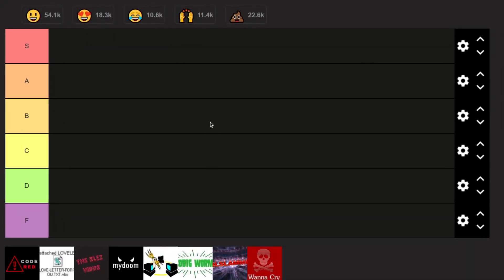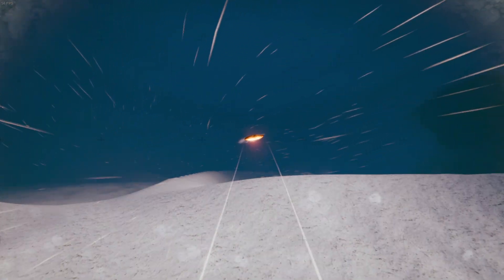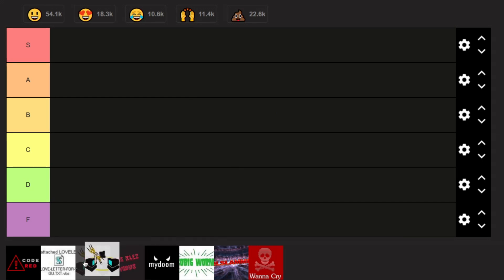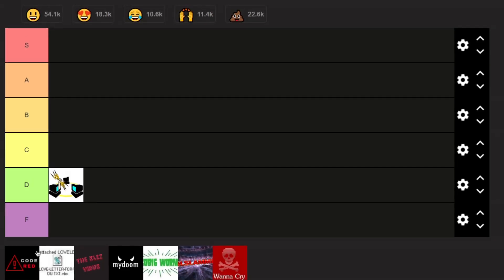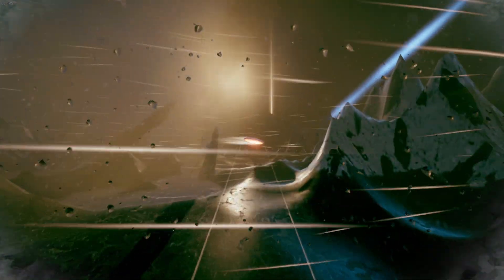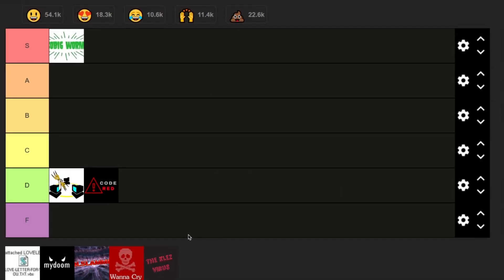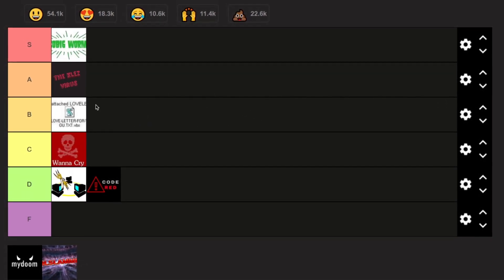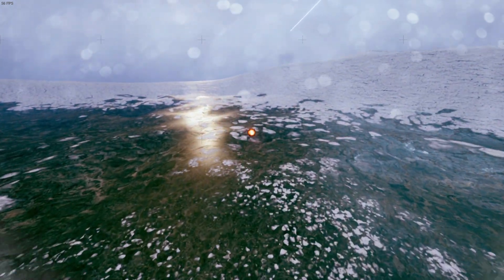Computer VIRUS Tier List (Educational Purposes ONLY!)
MY DOX!!!
0:00 Intro/Updates
1:38 Virus Tier List
16:57 Ending